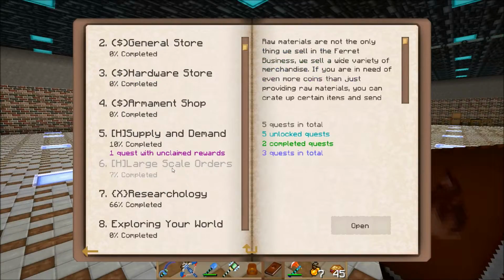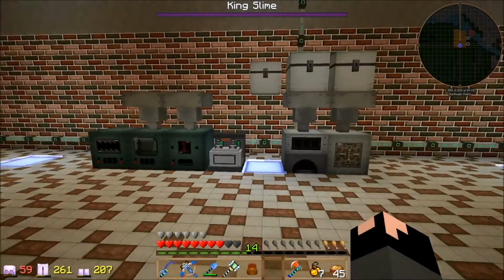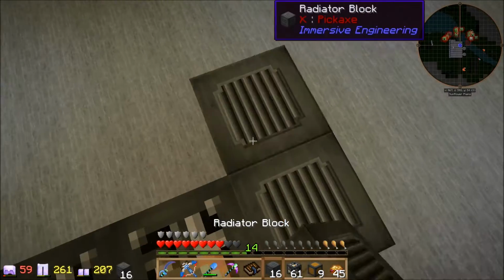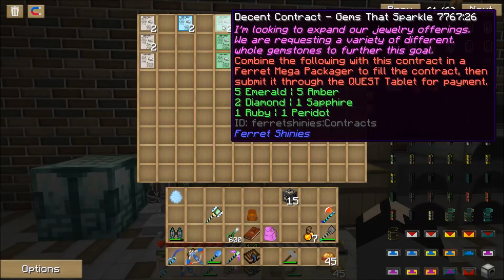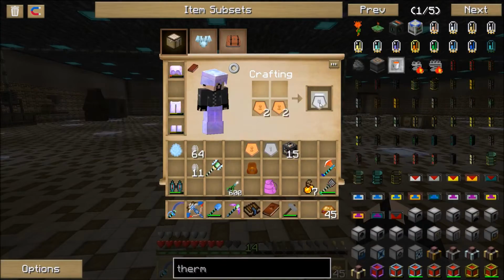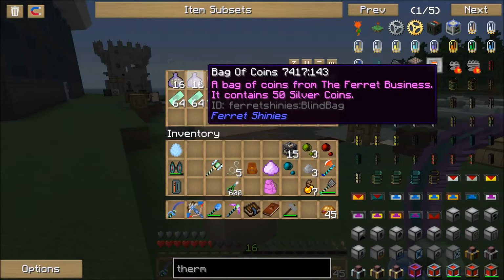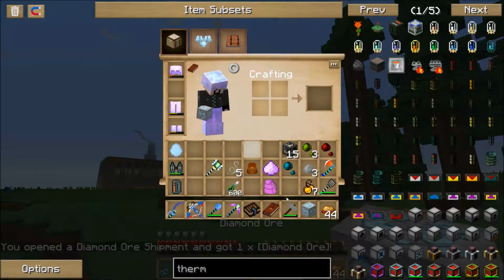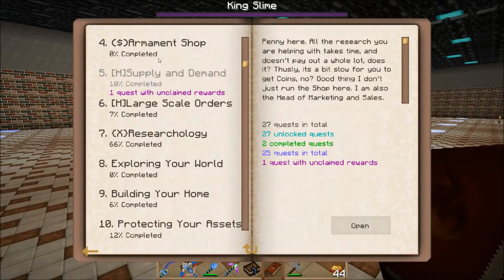The Ferret Business Ep.12 Welp Something’s Got Messed Up But We Have Generators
*Story*
I’m a new test subject employ of the ferret business corp. I’m teleported to an odd planet of minecraftia to capitalize and industries under my subsidiary of R.M.I. I will also try to climb the ladder to the top of the ferret business corp. to maybe a CDO.In today’s episode, I try to make up for a recording error.
*Game Info*
This Minecraft mod pack is created by Caigan which you can download on the FTB launcher under the 3rd party packs. The pack is a quest mod pack that allows you to crest in the corp. or to go off on your  own to do as you wish.
*My Info*
*Outro music*
Title: Wonderland